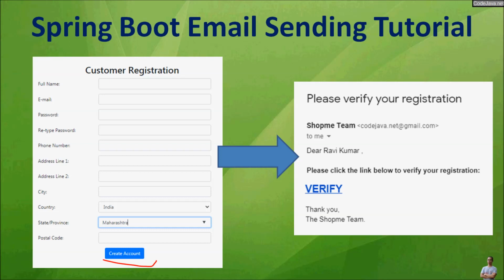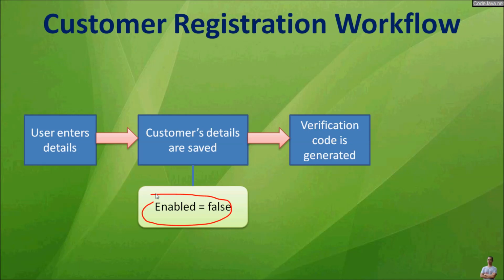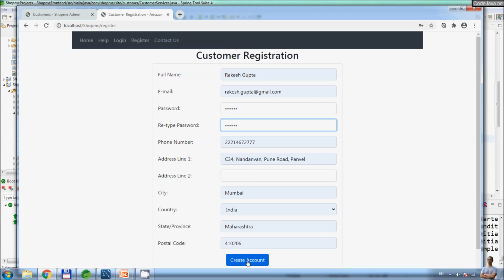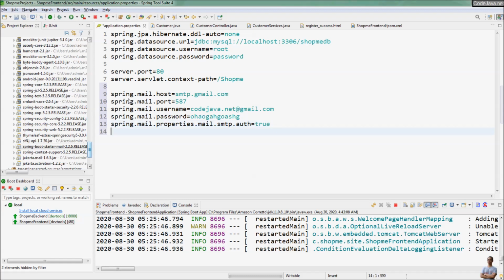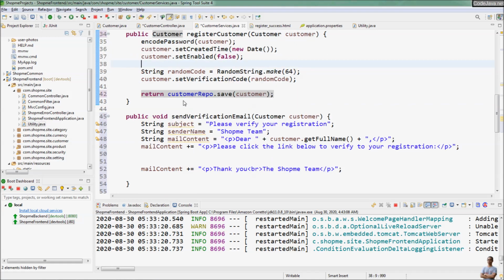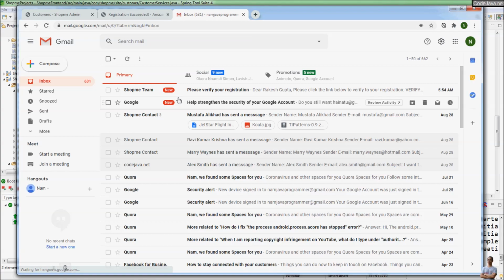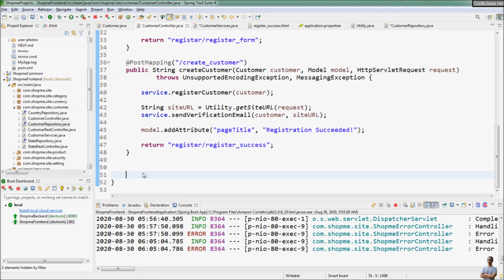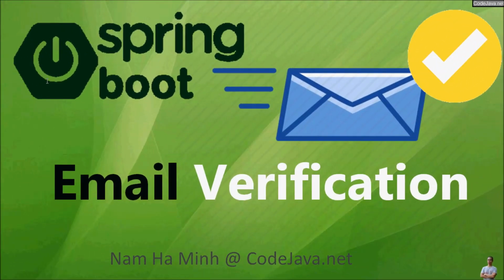Spring Boot Email Verification Example (for Customer Registration)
Learn to implement email verification feature for a web application based on Java Spring Boot, Spring Data JPA, Thymeleaf, Bootstrap and MySQL database. It is to make sure that the emails are real, not fake ones.

Through this video I'll you through the process of developing email verification feature for customer registration module of a website. The user opens his email, and click the Verify link in the email to complete the registration process.
A random, unique verification code is generated for each customer.

Technologies:
- Spring Data JPA
- Spring Mail
- Thymeleaf
- MySQL
- Bootstrap, jQuery

Software programs:
- MySQL database server & MySQL Workbench

To copy the code examples and download sample project, go to this article

Recommendation: Take this course to Learn to Build a complete shopping website using Java, Spring Boot, Thymeleaf, Bootstrap, jQuery and MySQL database.